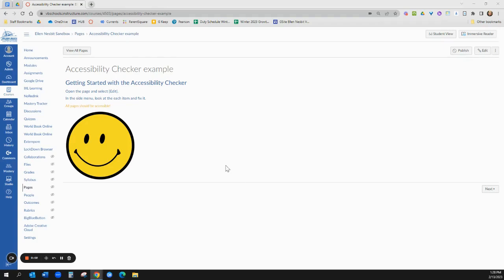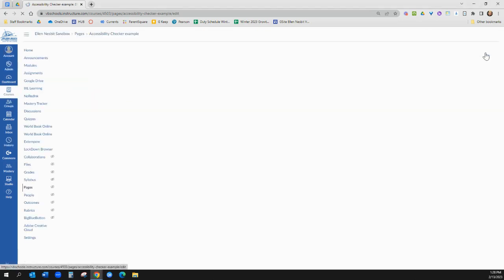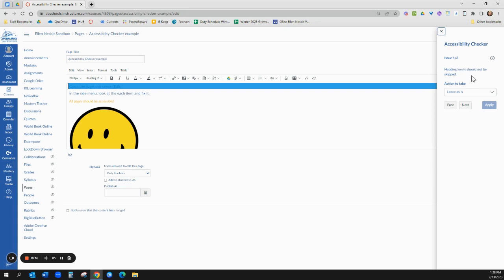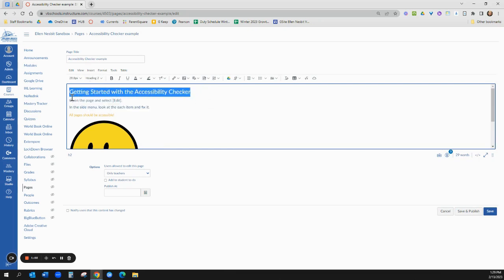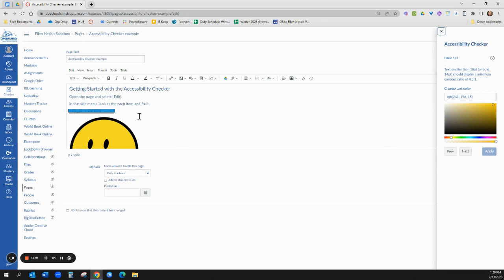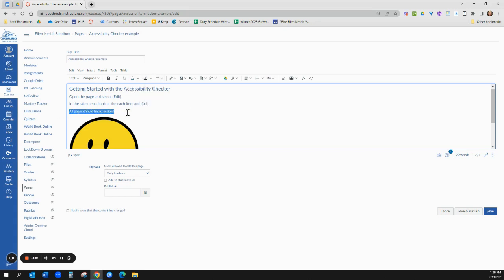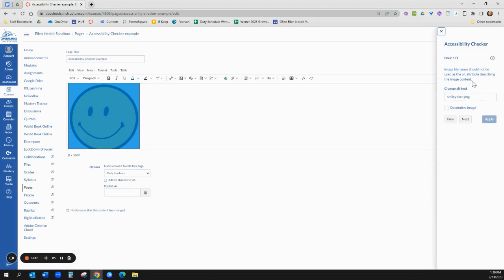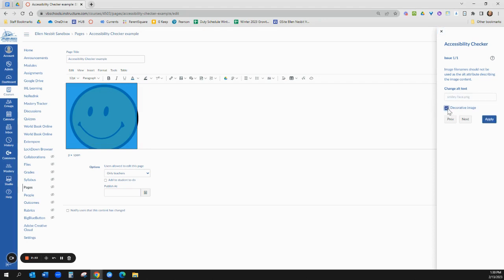Canvas Shorts Accessibility Checker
Accessibility Checker